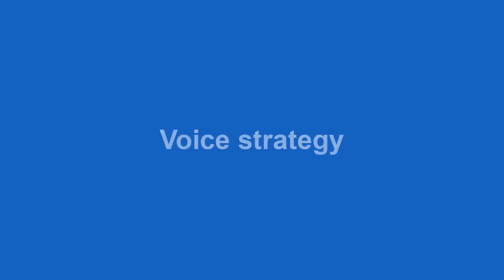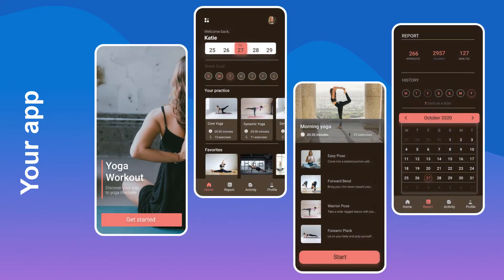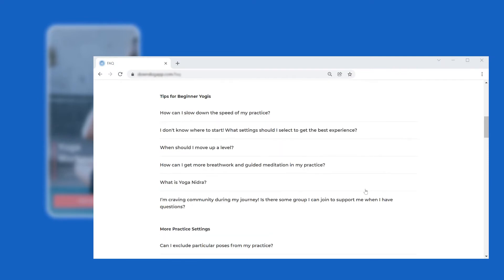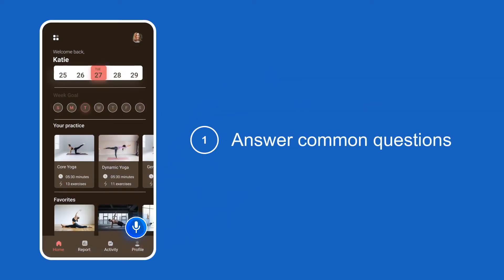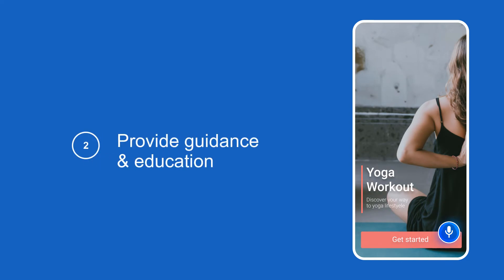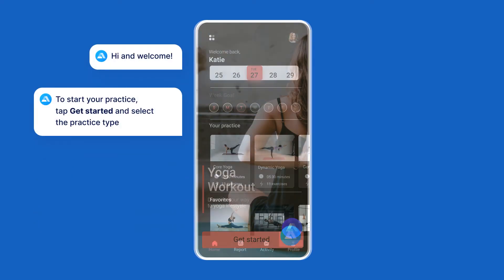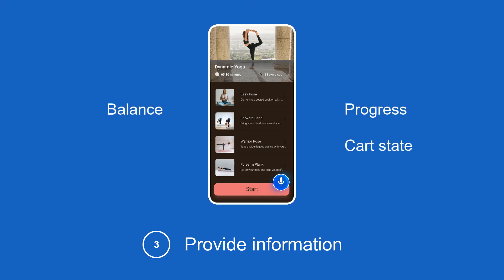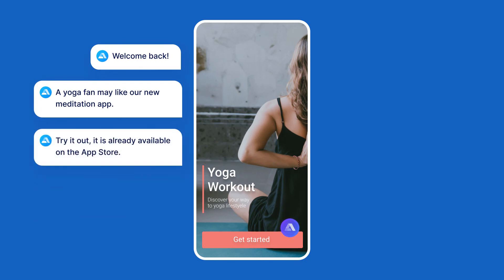Why You Need a Voice Assistant in Your App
An in-app voice assistant can bring many benefits to your app. Use it to:

- Answer any questions your users may have
- Onboard new users and educate the existing ones
- Announce upcoming features and even inform about your new products!